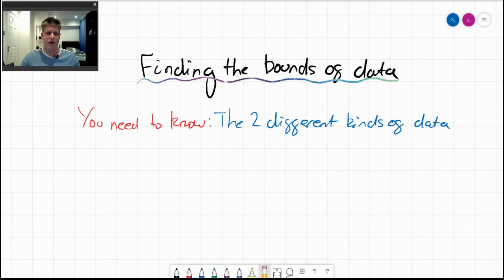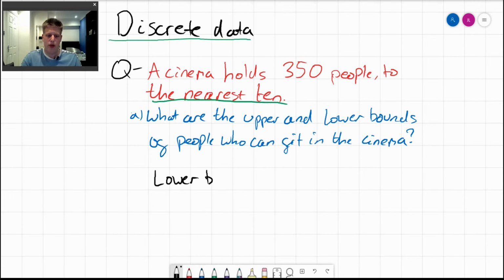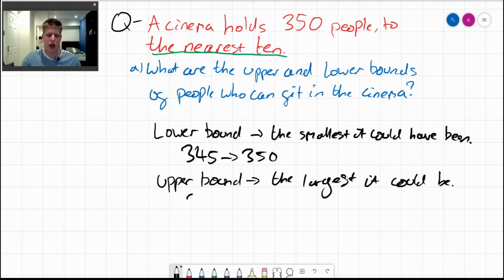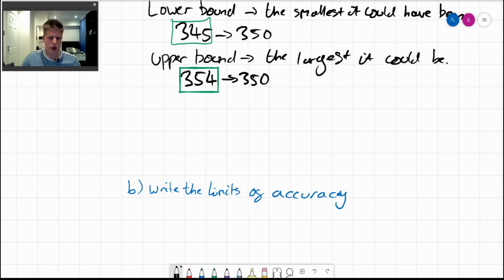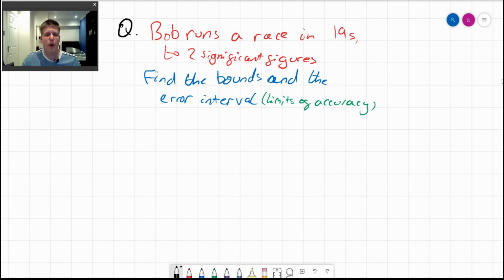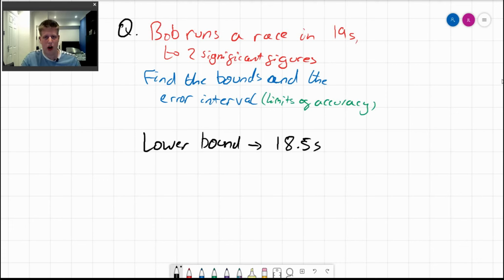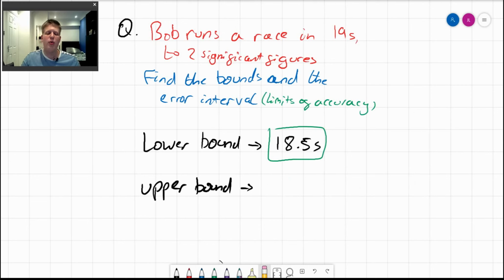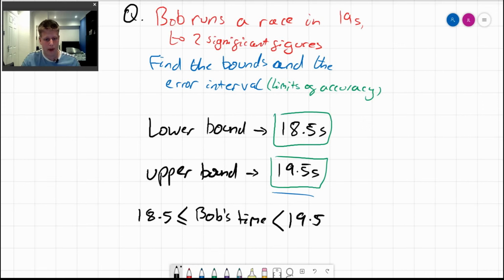Finding the Bounds of Data and Limits of Accuracy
Limits of accuracy part 2 - Learning about upper and lower bounds and how to write the limits of accuracy!